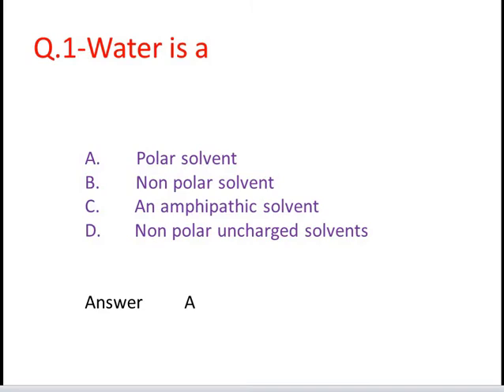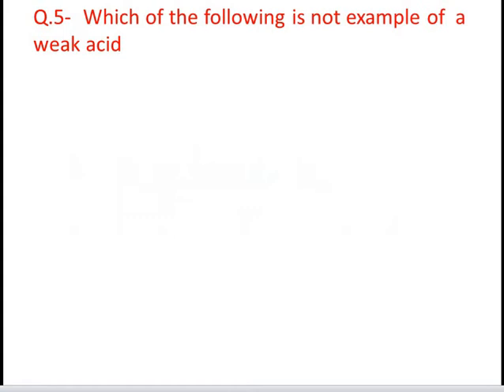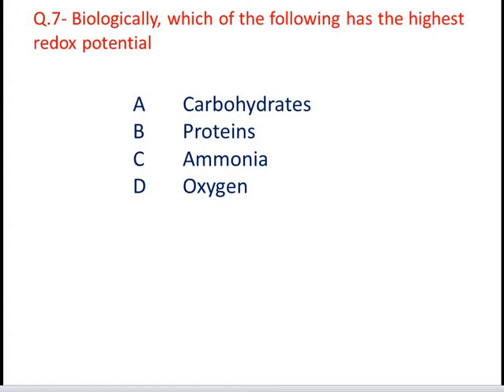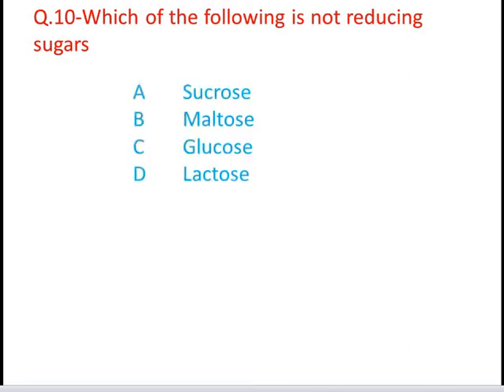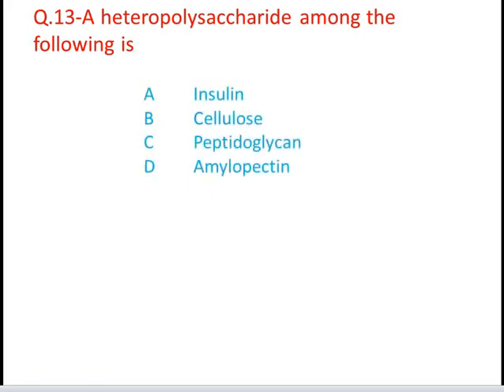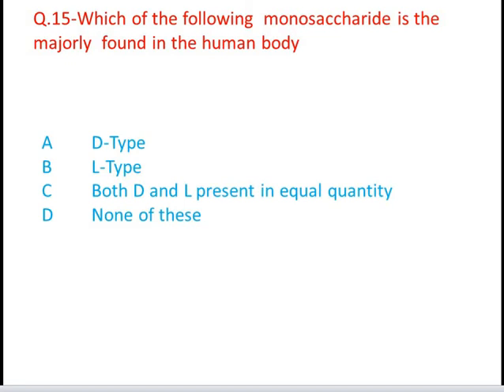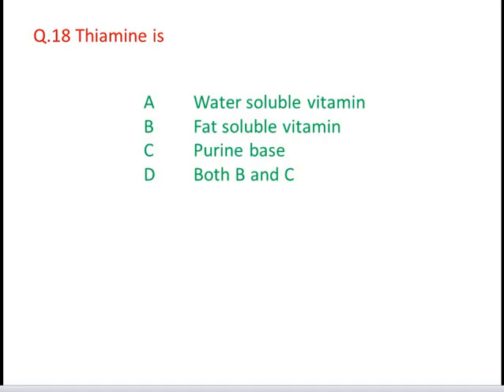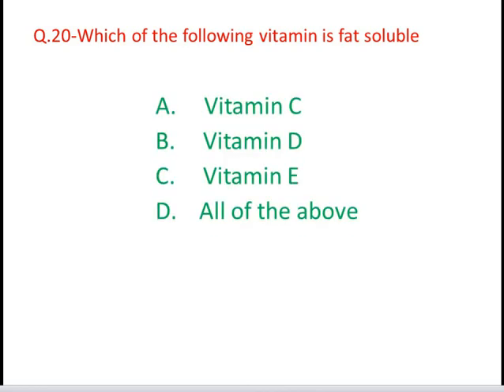NET LIFE SCIENCE / Biochemistry Quiz 1